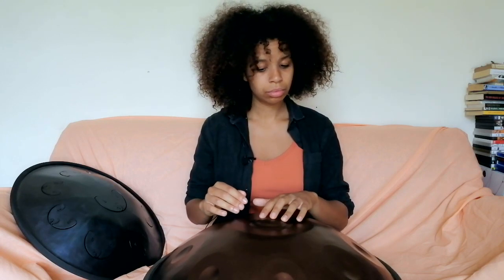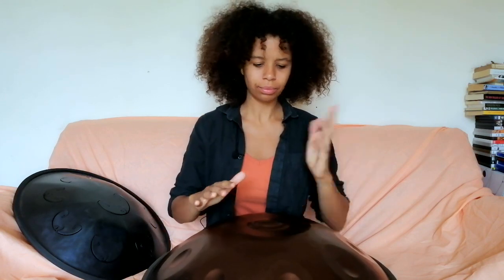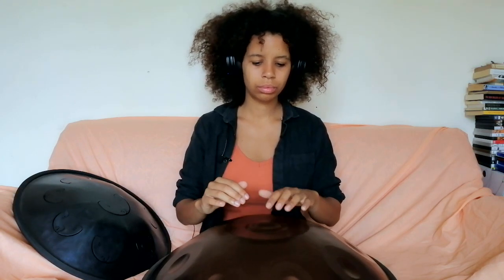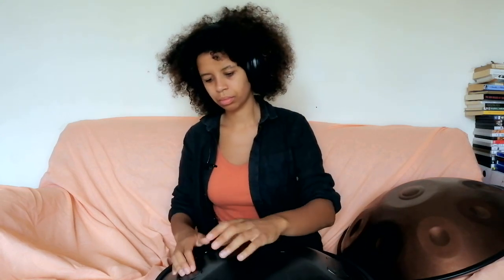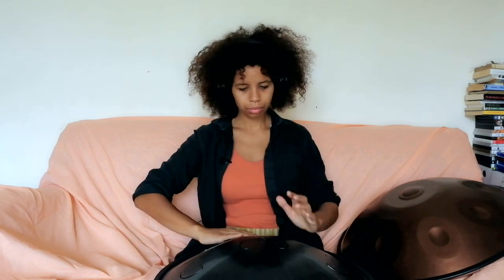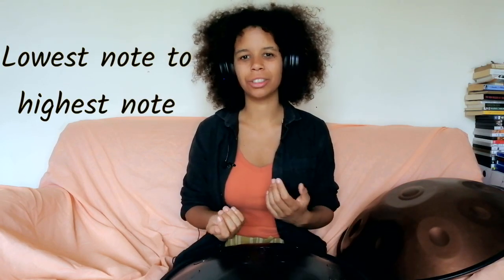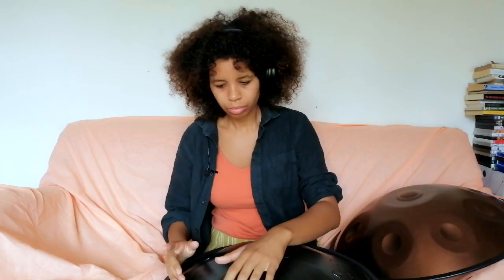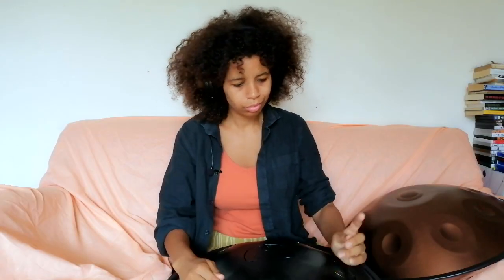Muting Strokes - Handpan (RAV) Fundamentals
Muting a stroke, or damping is the act of stoping a note ringing on. This video looks at controlling a note after its been played, meaning we can play things that are more melodically and rhythmically interesting.

Liked it? Why not support me to help me keep on creating content!

Suitable for beginners and first timers, it's a Handpan Fundamentals Video. I hope you enjoyed it, let me know if it was useful! Useful for any handpan, rav, tongue drum player, or hand percussion.

How to play the Handpan, tongue pan, Rav Vast, hangdrum!